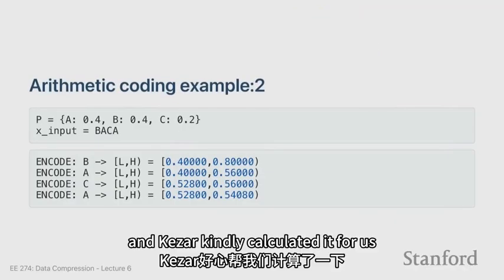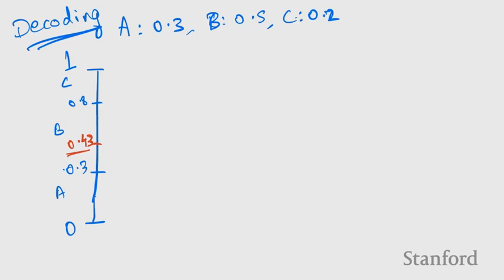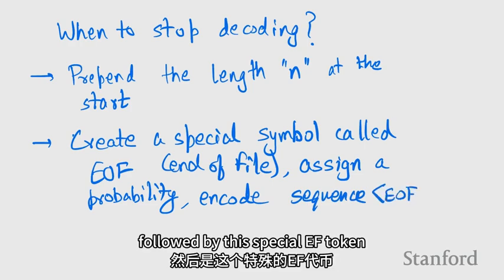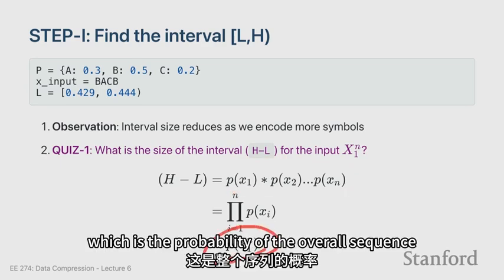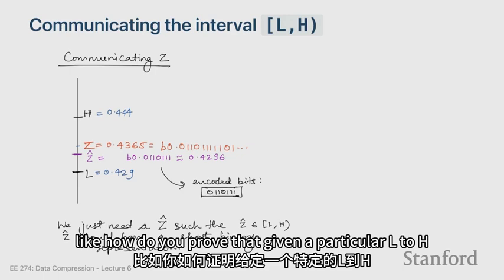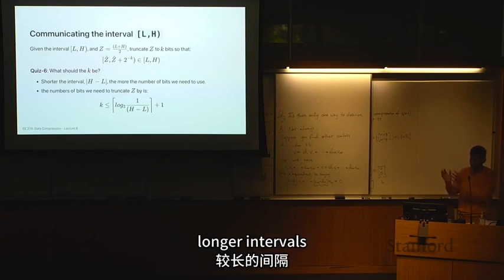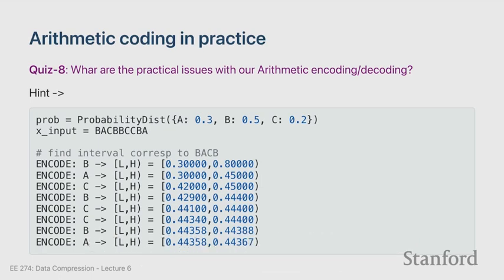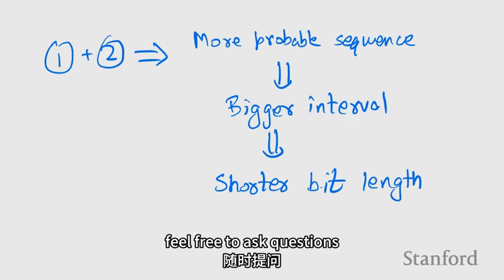【斯坦福大学】EE274：数据压缩（全36讲-第12讲） 主讲人：Tsachy Weissman&Shubham Chanda&Pulkit Tandon#人工智能公开课